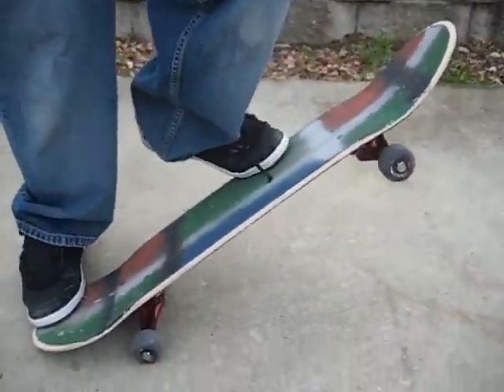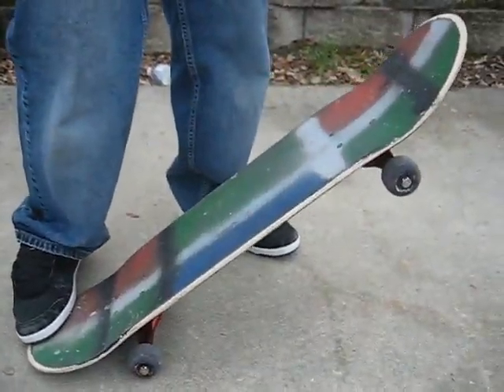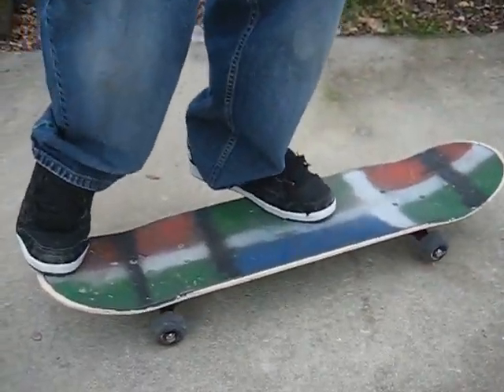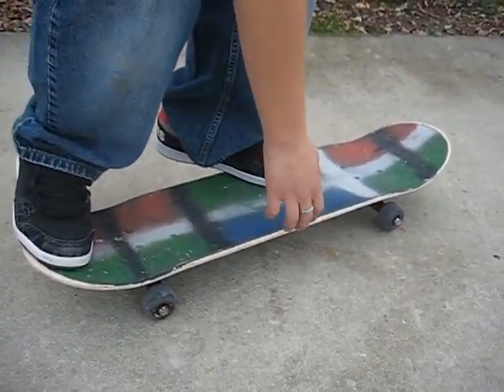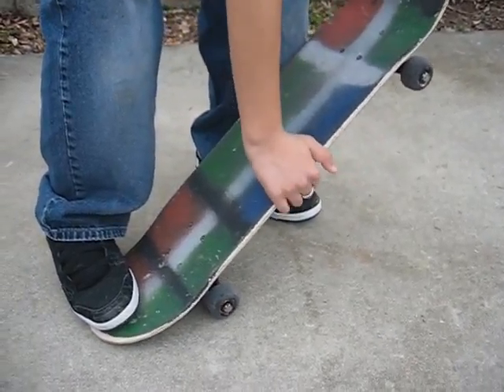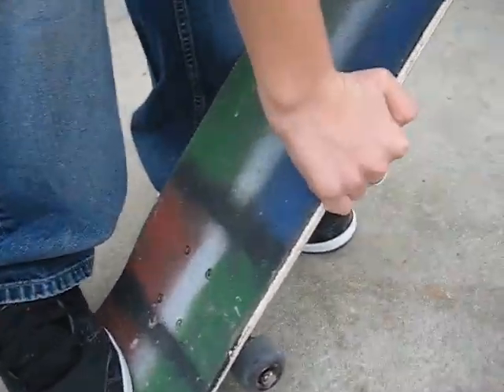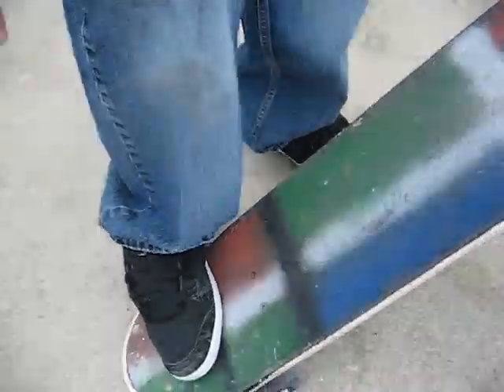how to boneless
here are some tips on how to boneless